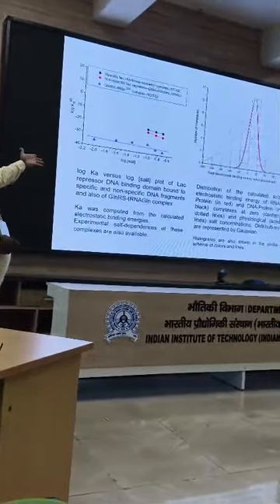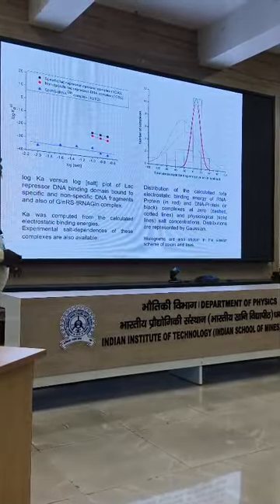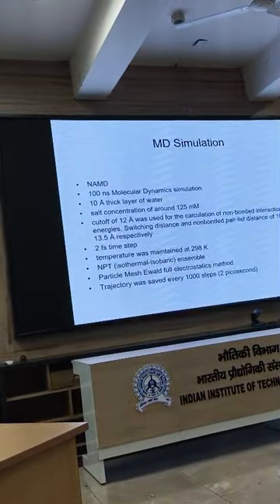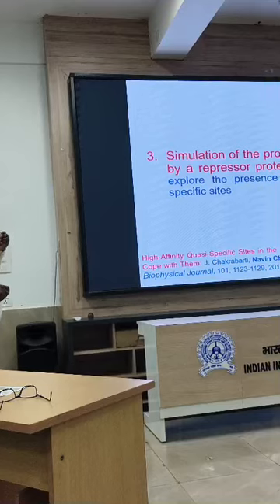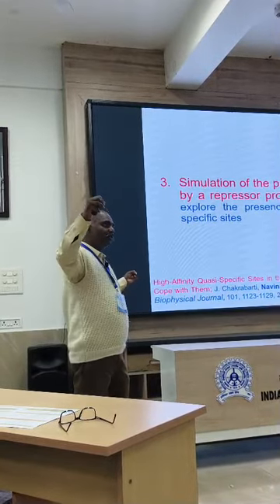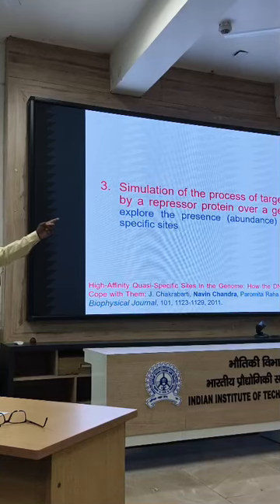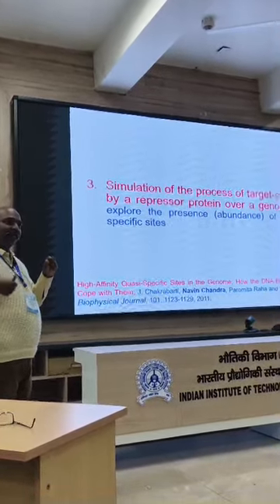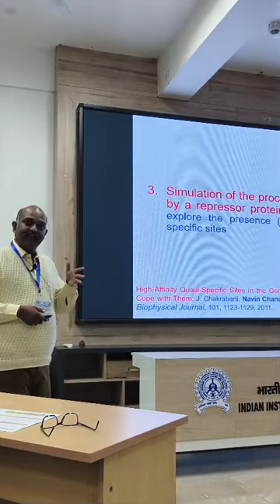An invited talk on 'Energy and Energetics at Molecular and Life-size scales-II' at IIT-ISM Dhanbad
An invited talk on 'Energy and Energetics at the Molecular and the Life-size scales' at Indian Institute of Technology-Indian School of Mines (IIT-ISM) Dhanbad into a Three-day International Conference on Trends and Advances in Reforming Green Energy Technologies-2026 (TARGETs-2026) held during 13th to 15th February 2026. The talk was delivered on the second day of the Conference.

Energy and energetics at molecular and life-size scales
Navin Chandra
University Department of Physics, Vinoba Bhave University Hazaribagh-825301, Jharkhand India

Abstract

In the present talk the speaker talks about some of the works done by him and his research group. The works involve Bio- and Nanobio- materials and interactions among them. Works include both theoretical and experimental studies. They frequently deal with energies at molecular level and also their implications on energetics at life-size scale. One of the works investigated the role of Electrostatic energy in Protein-Nucleic Acid Interactions. Another work  simulated Energetics of the process of (so-called) ‘Target search’ by a Protein over a Genome. This work was later on extended onto SARS-CoV-2 genome giving some very interesting results regarding future development of effective drug/vaccine based on one of the studied protein. Our results obtained from above mentioned computational calculations shed new light on the mechanism of (Nano-)biomolecular Interactions.